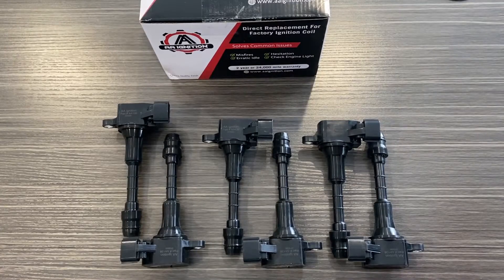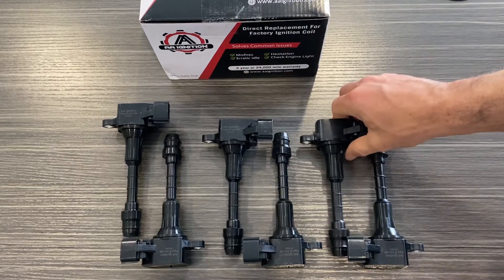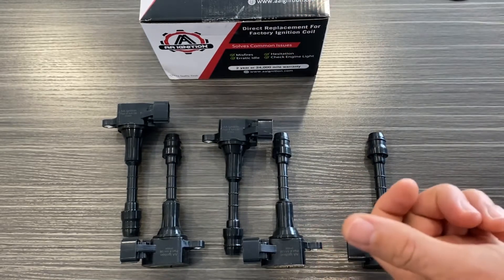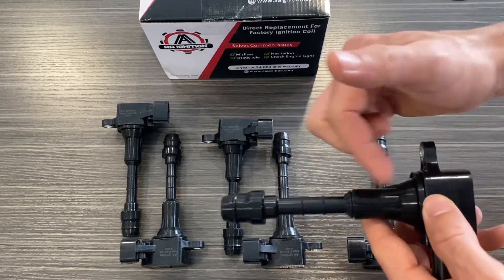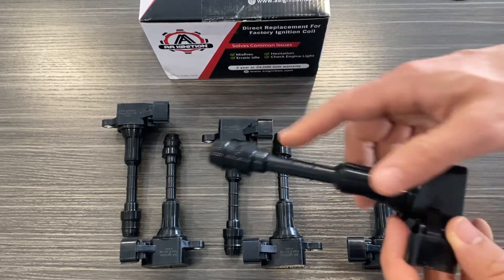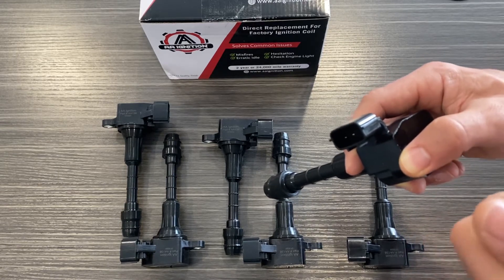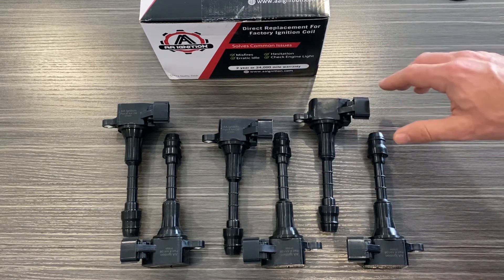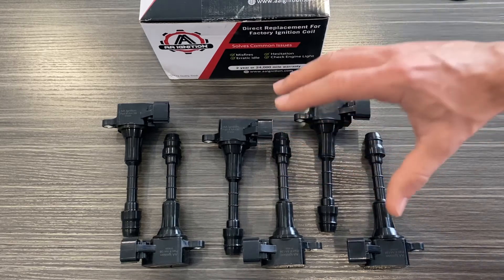Replacement Ignition Coil Set of 6 - Fits Nissan & Infiniti 3.5L V6 Vehicles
Fits The Following Vehicles With 3.5L V6 Engine
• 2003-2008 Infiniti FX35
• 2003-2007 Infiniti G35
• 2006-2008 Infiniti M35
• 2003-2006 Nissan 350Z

Replaces The Following Part Numbers:
• UF401
• IGC0007
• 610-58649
• 22448AL61C
• 22448-AL61C
• C1439
• 5C1430
• 178-8317
• 6734025
• GN10246